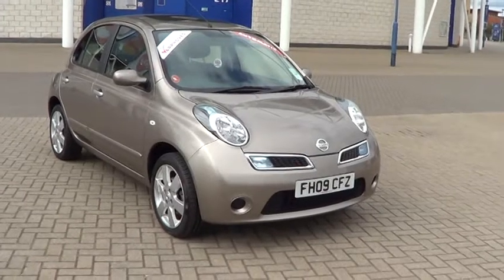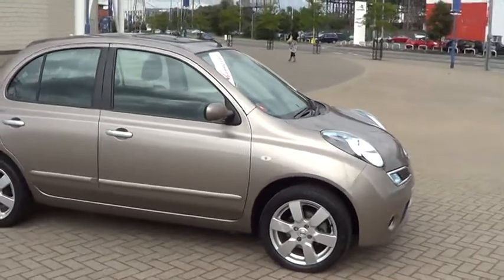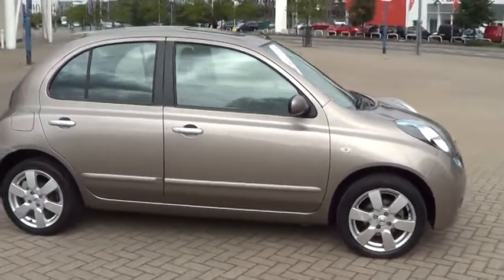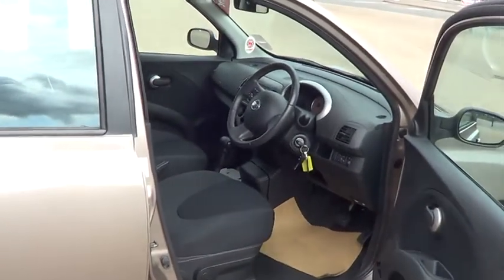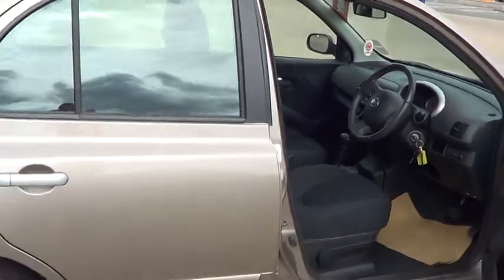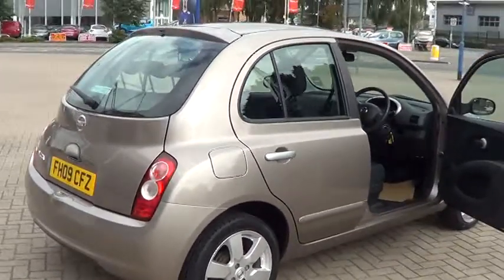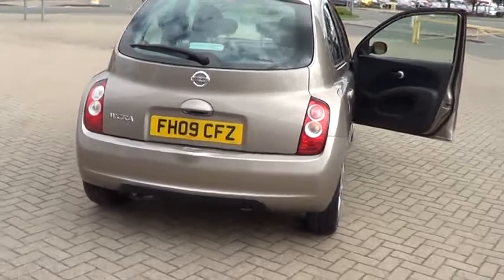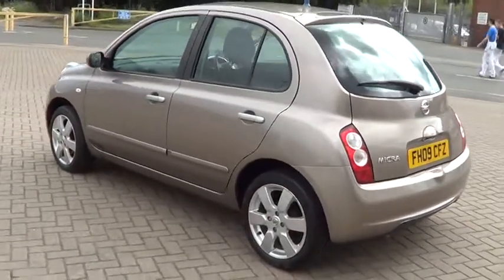NISSAN MICRA 1.4 ACENTA 5DR AUTO FH09CFZ £5995 Sturgess Group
Automatic gearbox,air conditioning,electric windows,remote locking,power steering,31317 miles